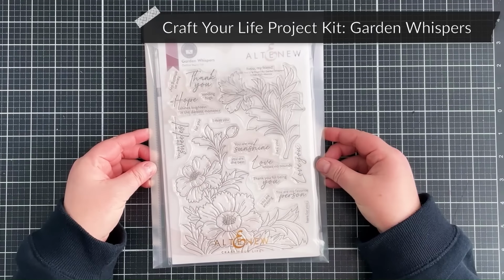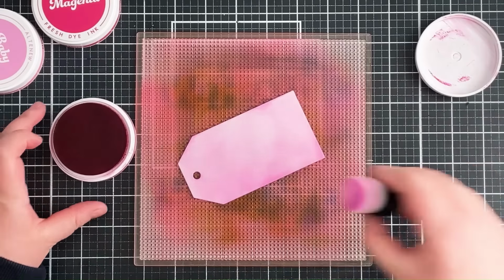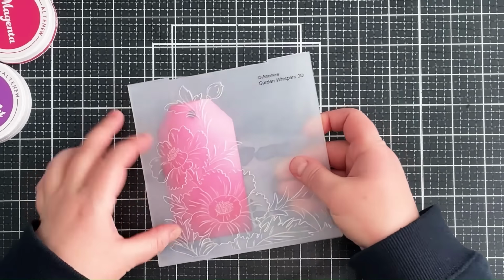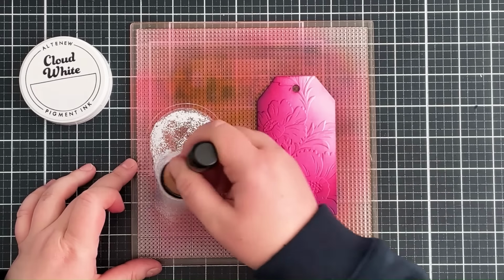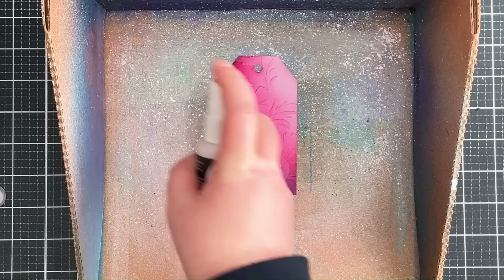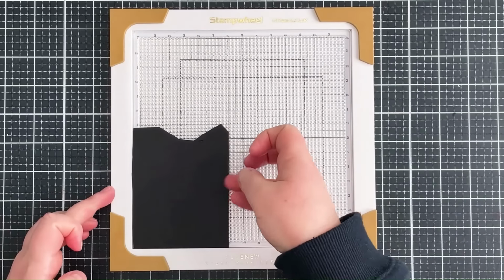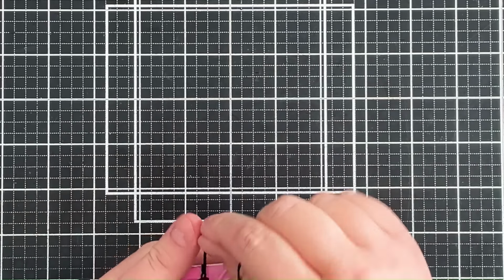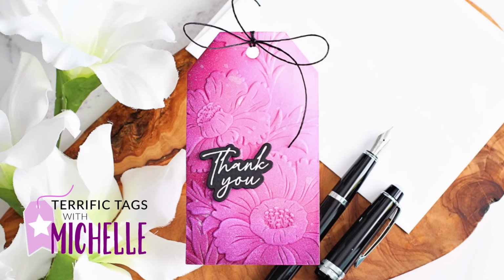Faux Velvet 3D Embossing | Terrific Tags with Michelle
Hello, crafty friends! Do you want to add softness to your 3D embossing? Join me, Michelle, as I guide you through a fun tutorial sharing how you can add a faux velvet look to 3D embossing.

For those looking for a comprehensive supply list and step-by-step written instructions, head to my blog post for all the details

Did you find this video tutorial helpful and enjoyable?

I'd love to hear your thoughts on my projects, so please share your comments below! Thank you for joining me today, happy crafting!

If you're searching for new products and expert guides for your next paper crafting adventure, look no further than Altenew! We're a New York-based paper craft company committed to helping crafters like you create beautiful handmade cards, scrapbooks, journal pages, DIY home decor, and more.

Explore more crafting inspiration from Altenew:

📚Crafting: A to Z - Your comprehensive resource for all things paper crafting and card making

• Instant Dimension Foam Tape - 1/16'' x 1/4'' x 15m